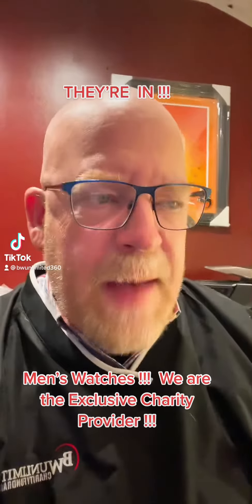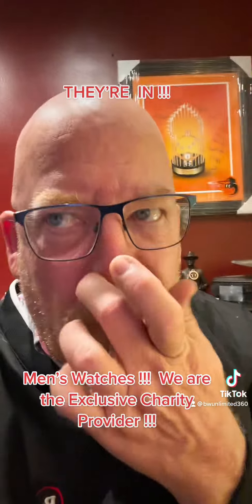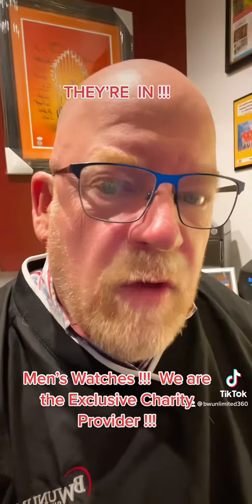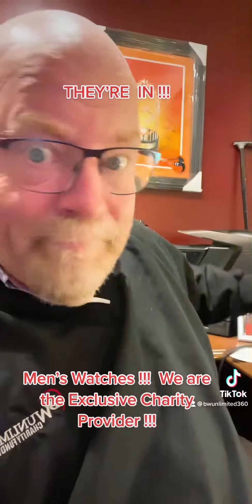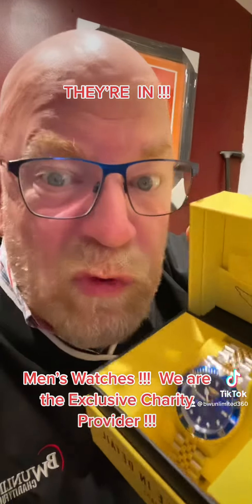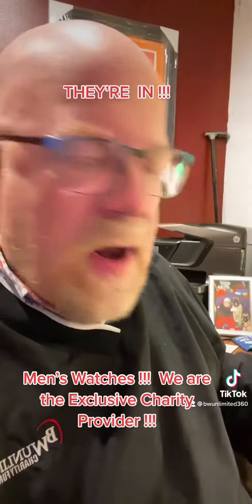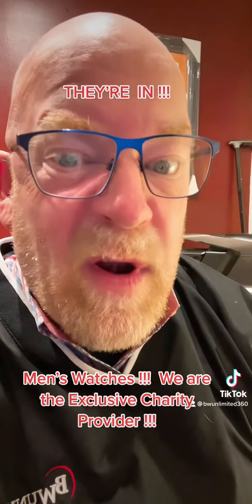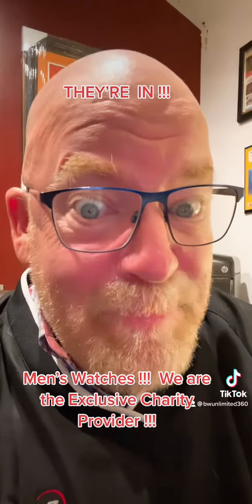BIG NEWS for 2023 !!!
We are excited to announce we are now carrying Men's Luxury Watches as part of our Charity Auction Items.  We are the EXCLUSIVE charity provider of Invicta Watches.  Below are the models which are now in our catalog:

Invicta Men's Huracan Quartz Chronograph Green, Gold Dial Watch

Invicta Men's Pro Diver Automatic 3 Hand Blue Dial Watch

Invicta Men's Pro Diver Quartz Chronograph Black Dial Watch